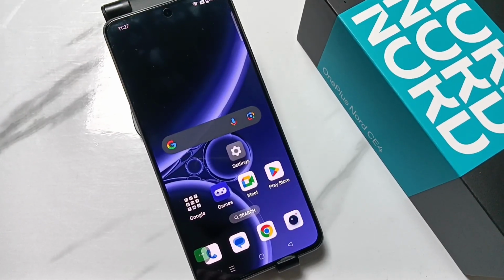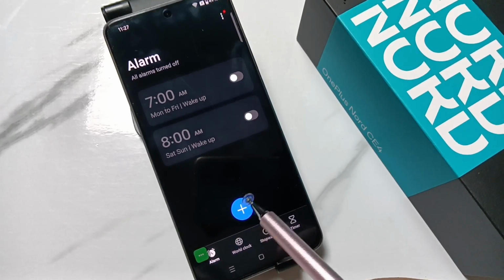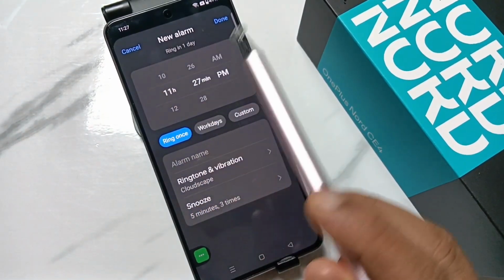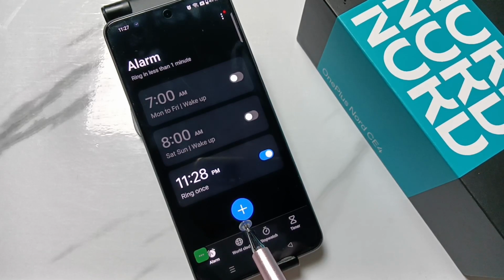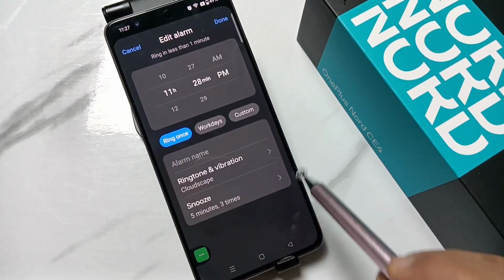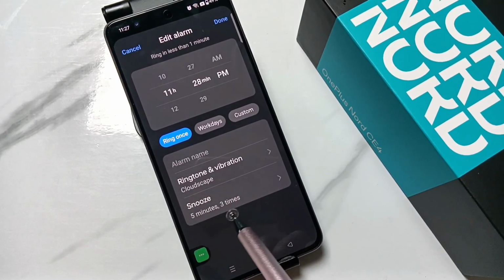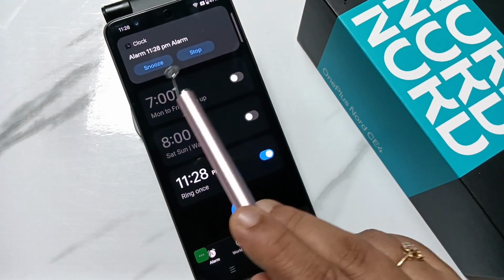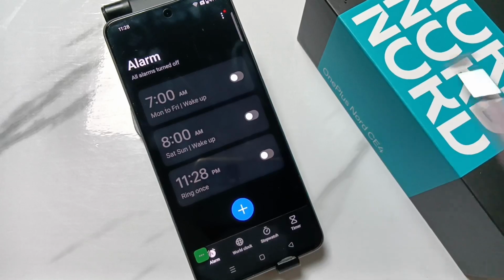How Set Alarm in OnePlus Nord CE4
Hi friends this video shows you that " How Set Alarm in OnePlus Nord CE4 "